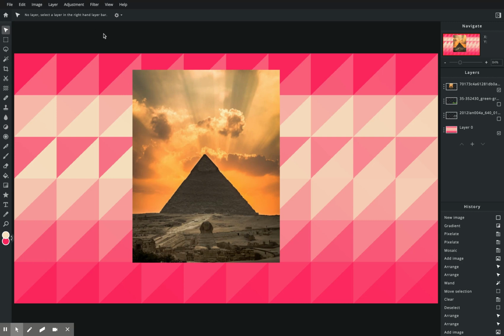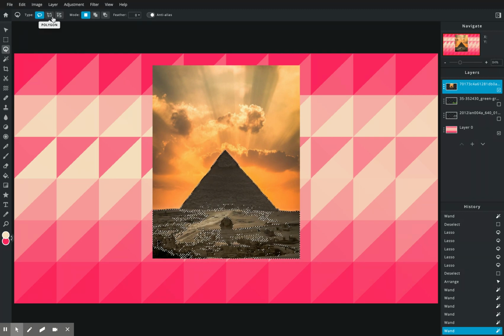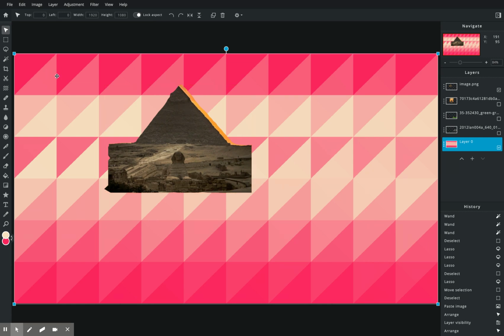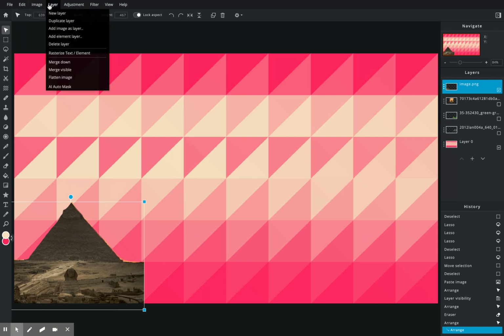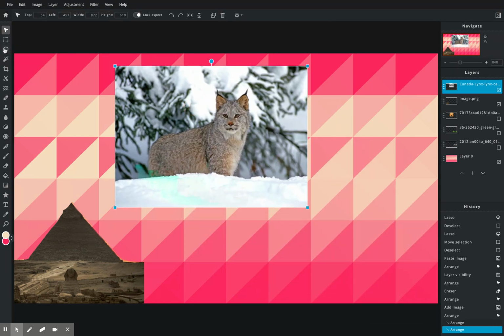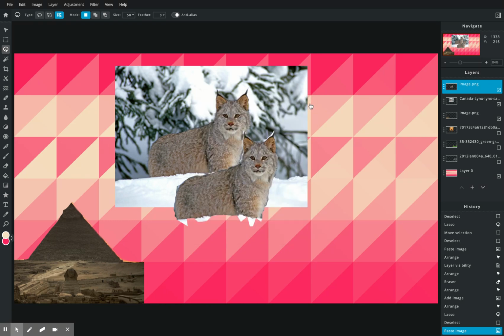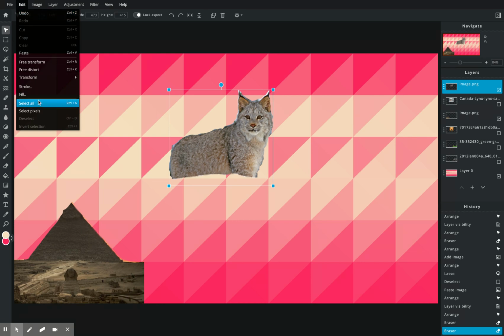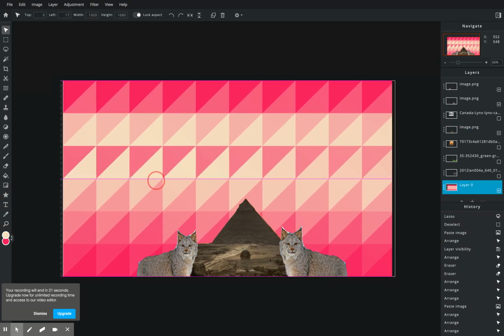PIXLR: Deleting Background with Lasso Pixlr E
Using the lasso tool to select a subject, invert the selection, and delete the background.